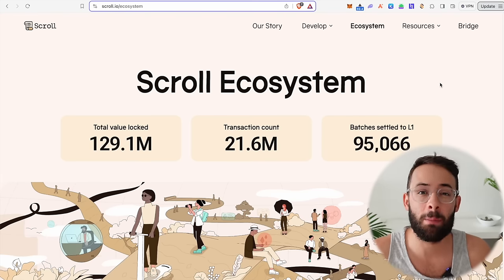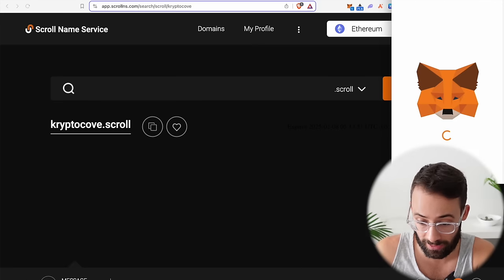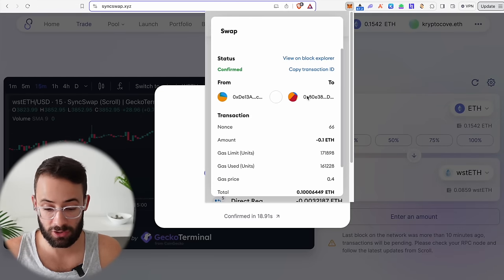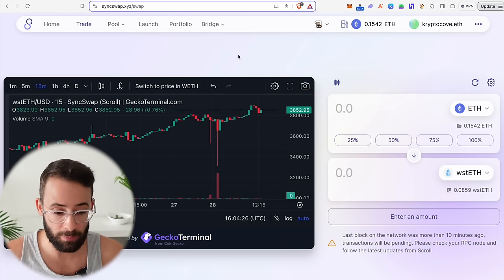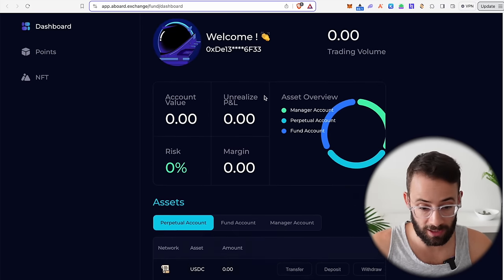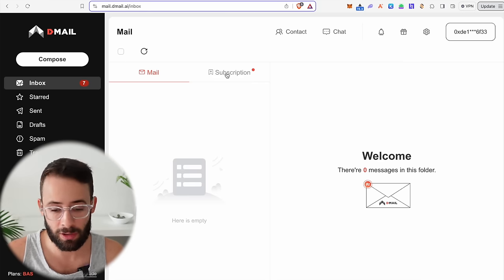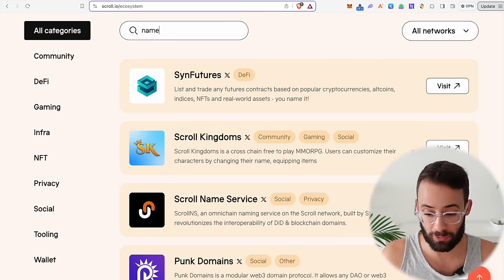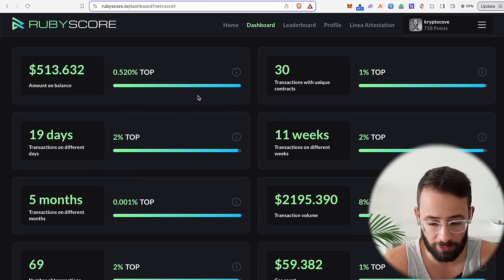Scroll Airdrop Guide [FULL Walkthrough]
This is everything you need to know to qualify for the Scroll airdrop. Here's all the links from the video: